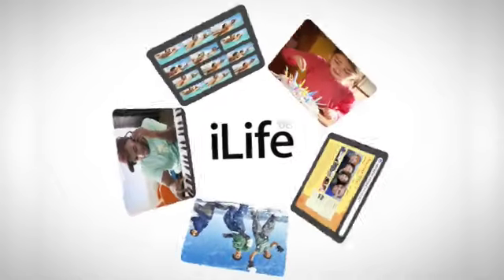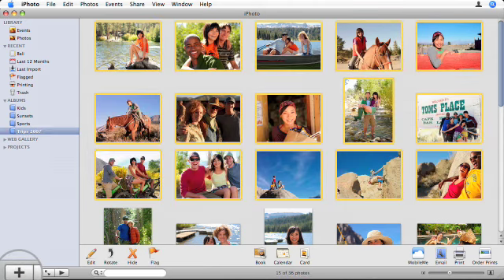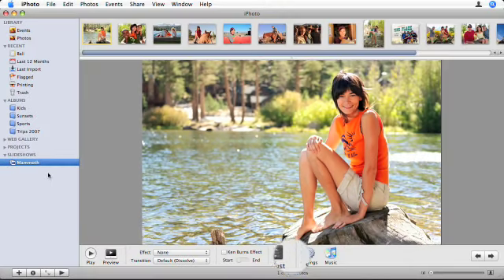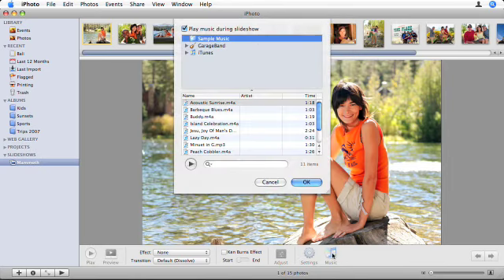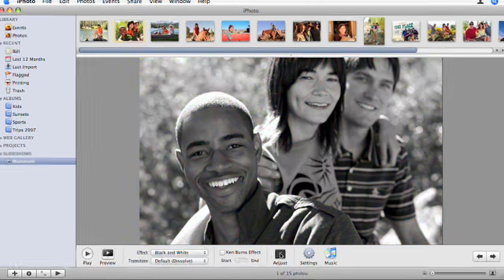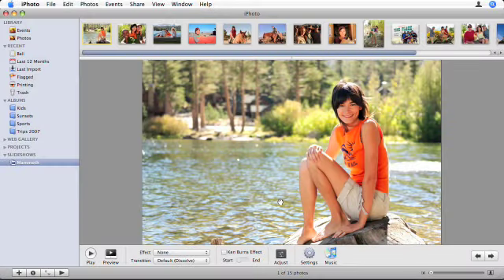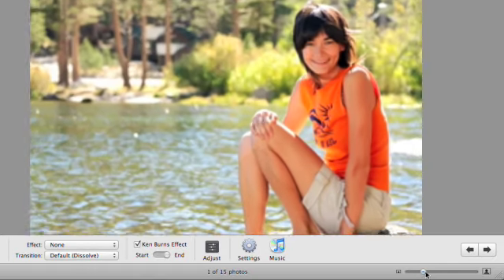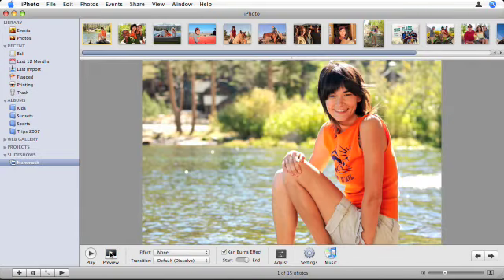Apple iLife iPhoto-Creating a Slideshow